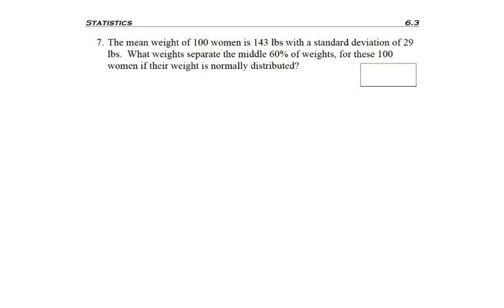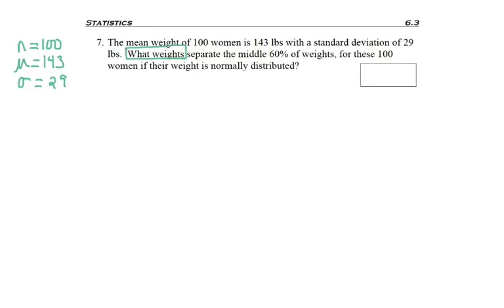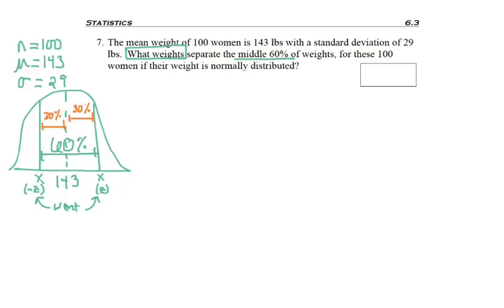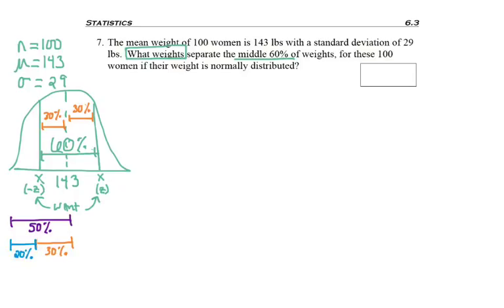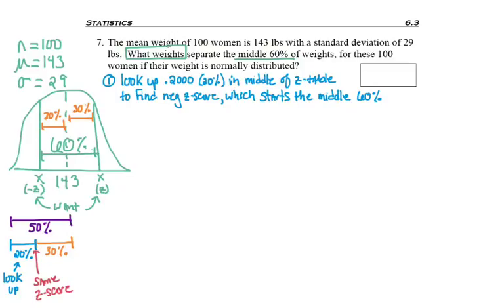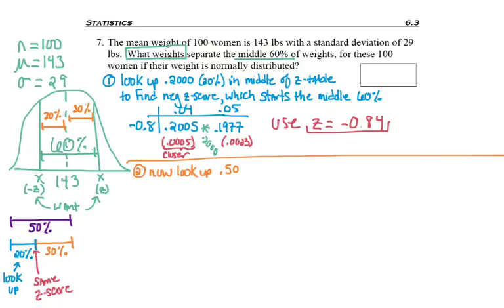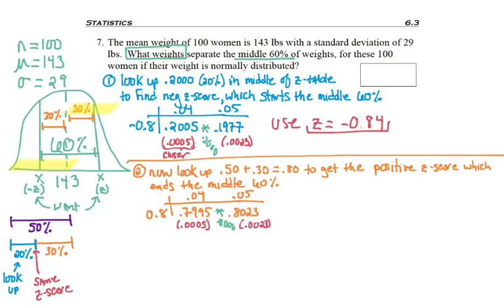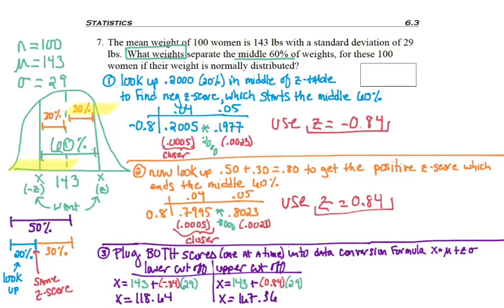6.3 - part 7 - Finding Data Values: Middle Percent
6.3 - part 7 - Finding Data Values: Middle Percent